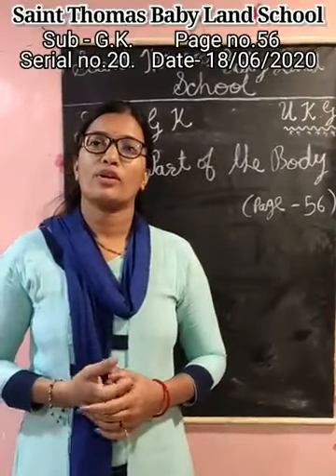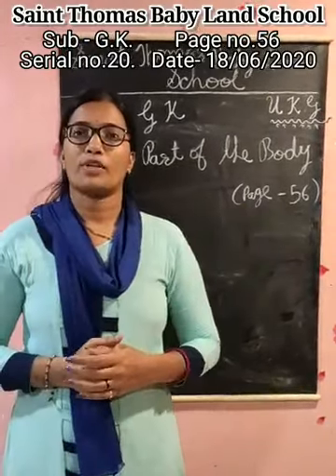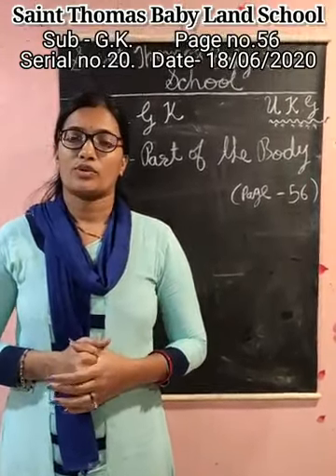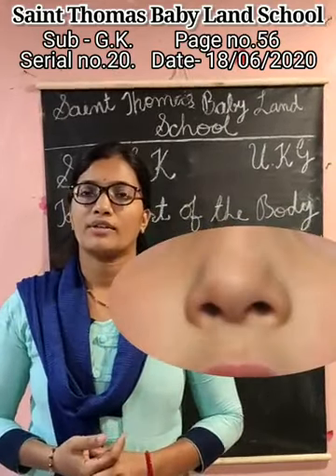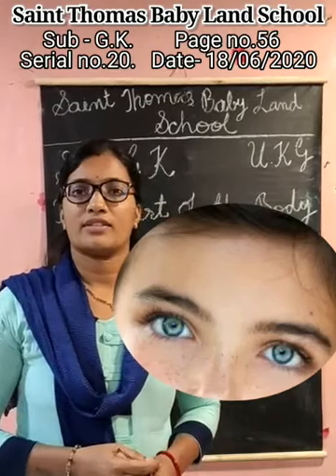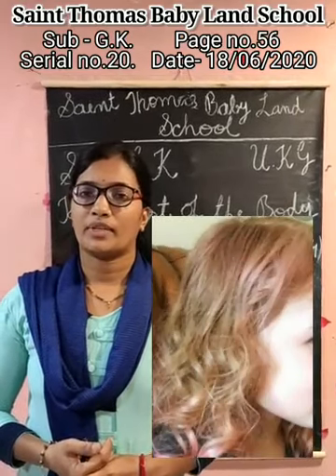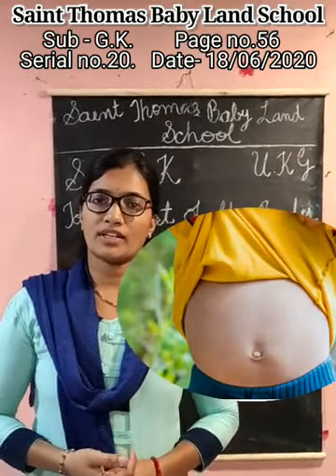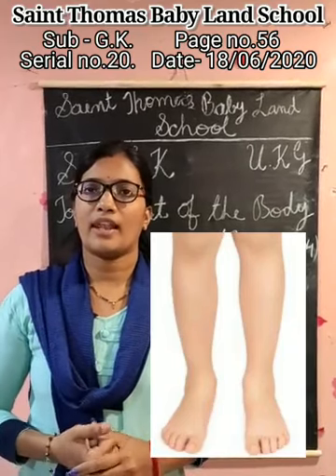STANDARD:-UKG SUBJECT:-GK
STD:-UKG SUB:-GK